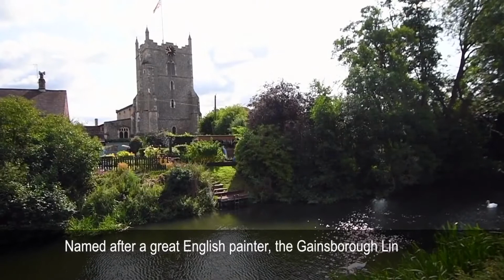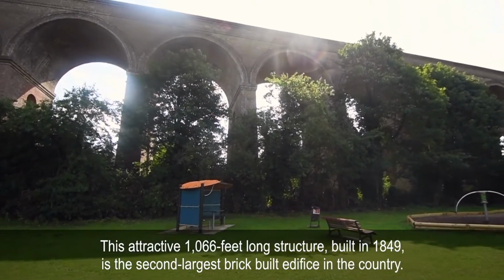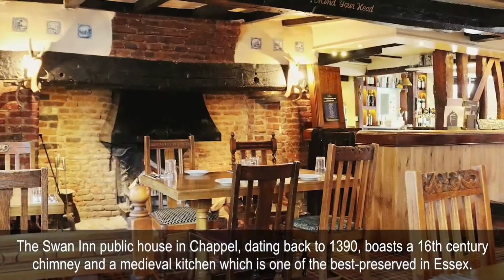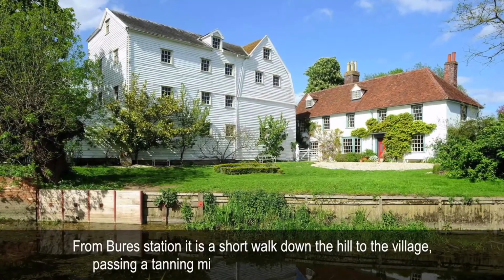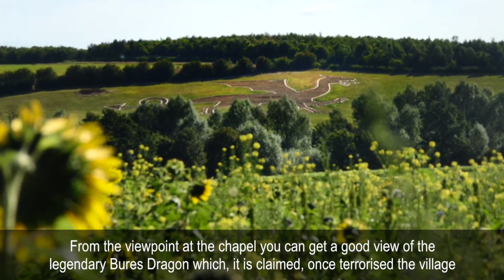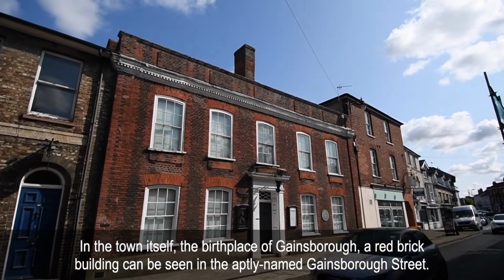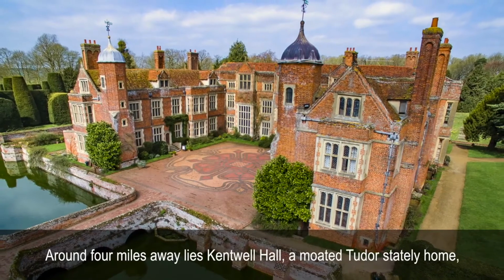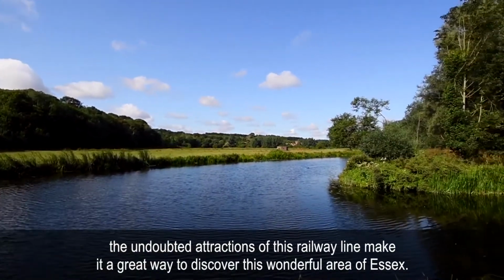UPDATED! Discover the Gainsborough Line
The rail line between Marks Tey and Sudbury takes you through ancient water meadows and landscapes beloved of some of our most famous painters. Enjoy a room with a view and easy access to the area's attractions when you travel the area on Greater Anglia's comfortable new trains.